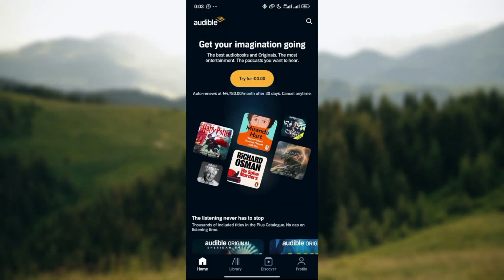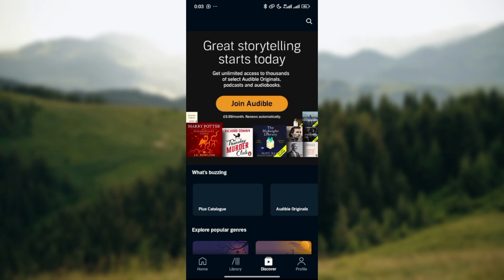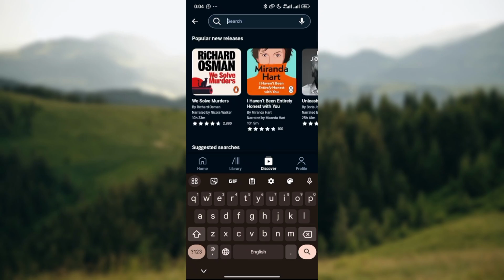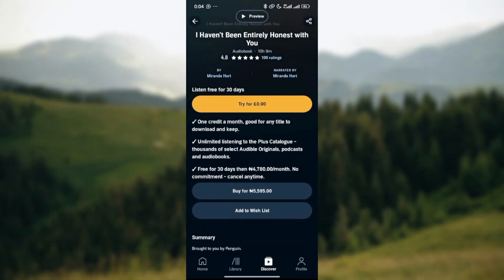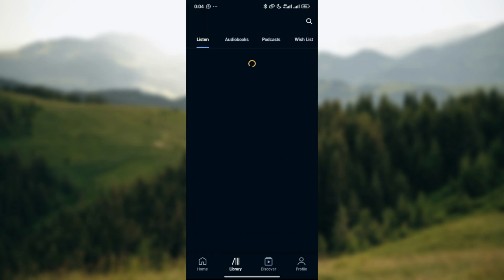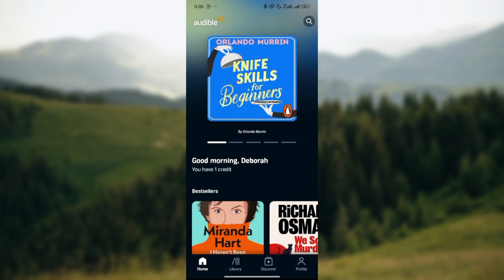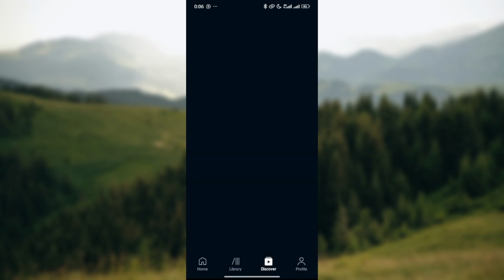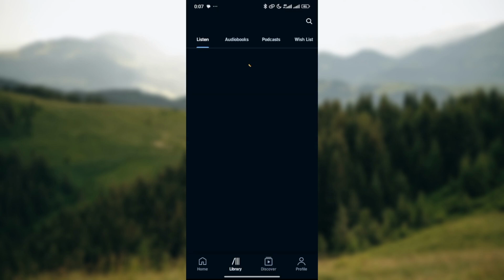How to Browse and Purchase Audiobooks on Audible (Easiest Way)​​​​​​​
In this video I will show you How to Browse and Purchase Audiobooks on Audible. It would be good if you watch the video until the end so that you don't miss important steps.